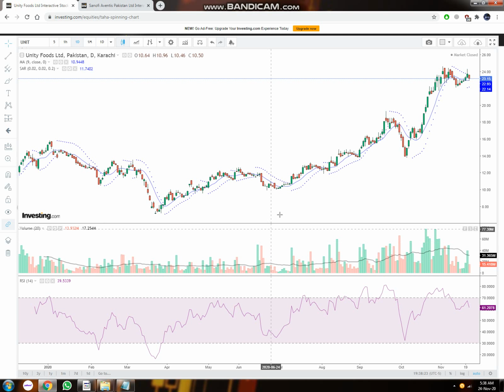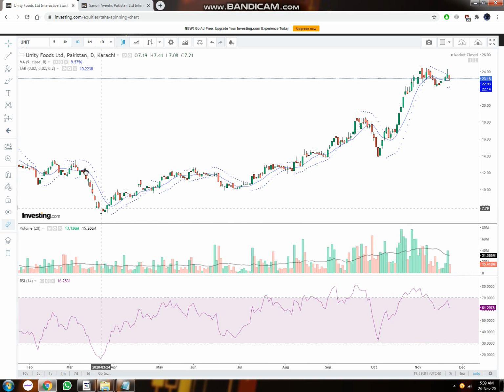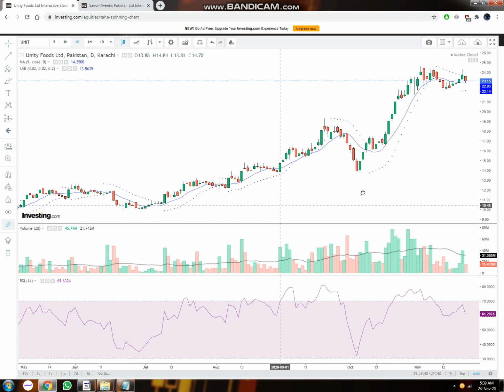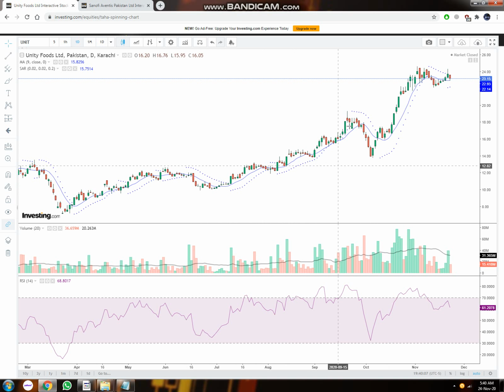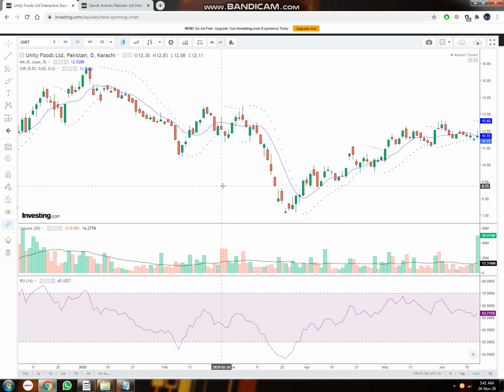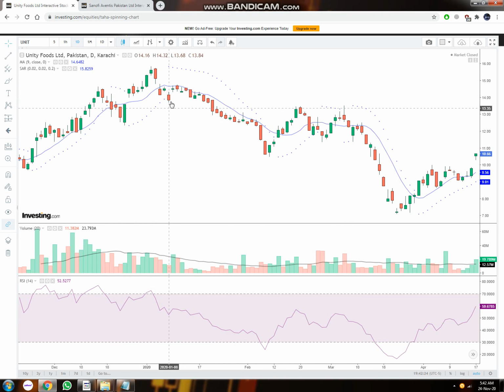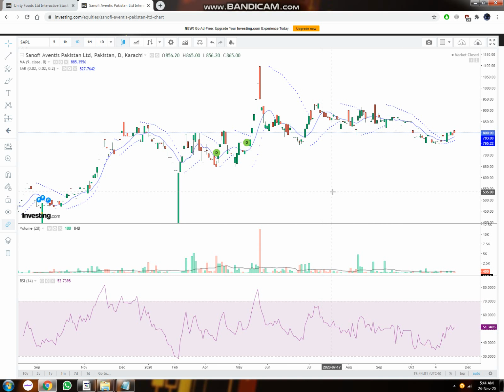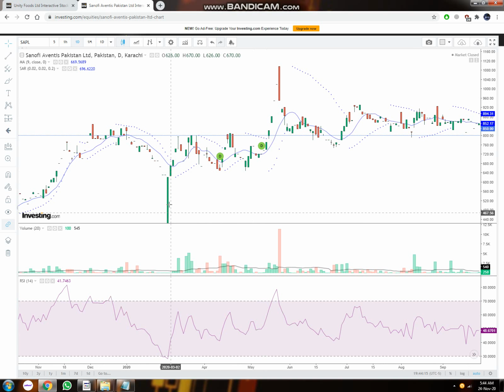How To Not Miss Out Any Trade In The Stock Market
Hello Guys,
In this video I am going to be showing you how to not miss out any trade in the stock market or forex market.For this reason you will have to take a look it the current situation in which direction the overall market is heading is it moving in an uptrend or downtrend.And then according to that you will have to place your trade.Which should be buy order a long position for uptrend and short sell order for downtrend.Lastly I want to mention that these videos are for educational purposes Any trade you make will be at your own risk.